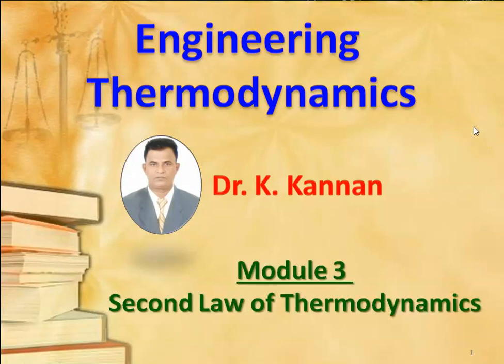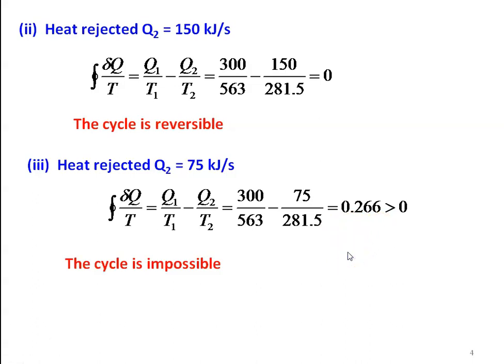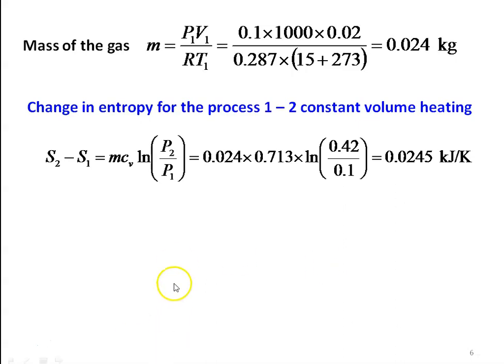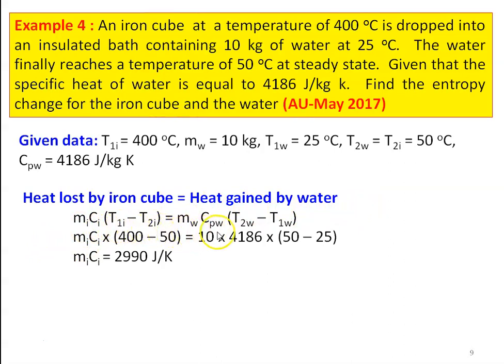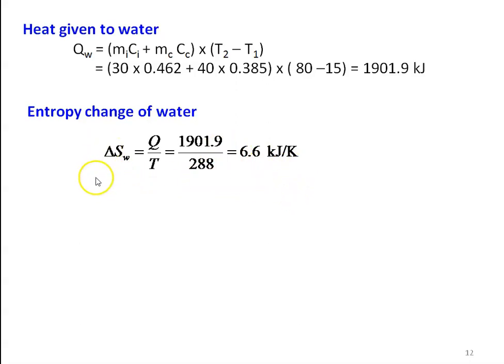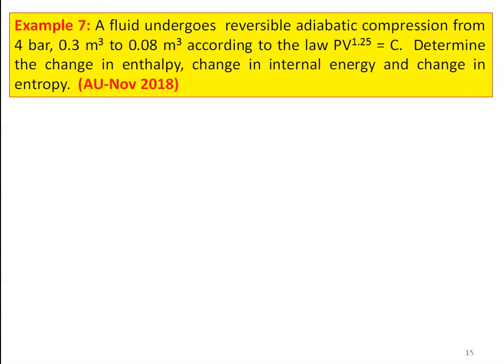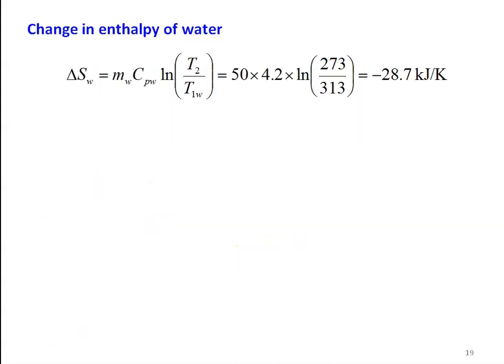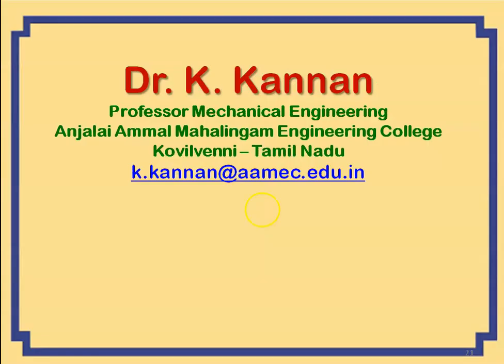ETD 309 Problems in Entropy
Problems in Entropy